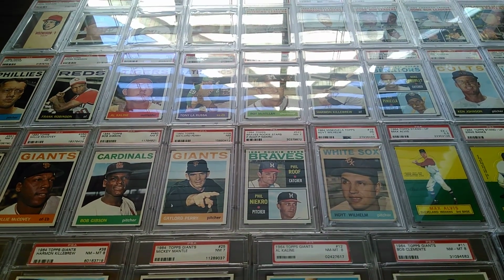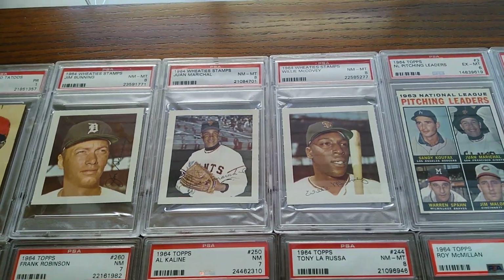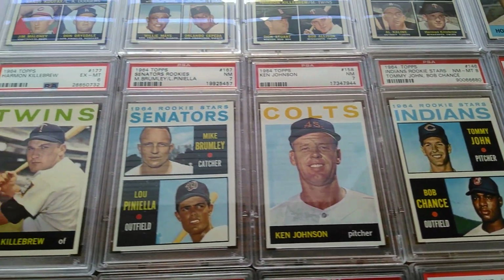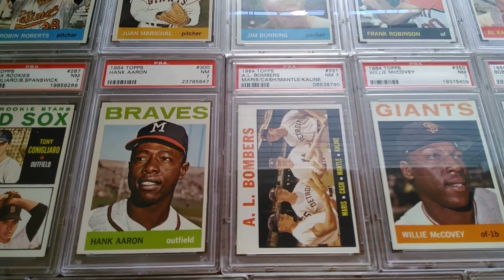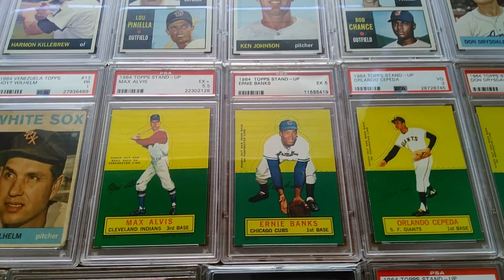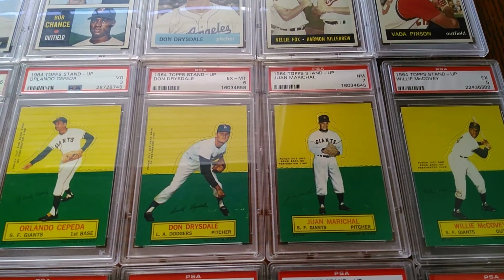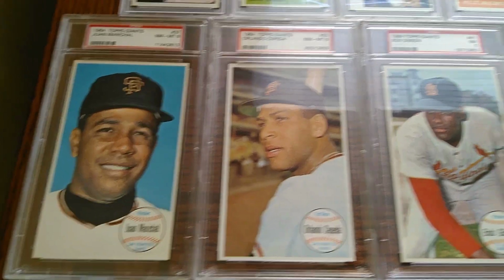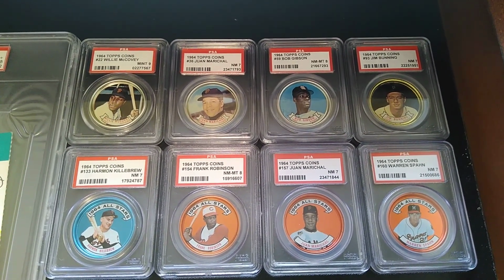1964 PSA & SGC graded baseball card showcase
Here are all my graded items from 1964 done DBTILLER style of course!